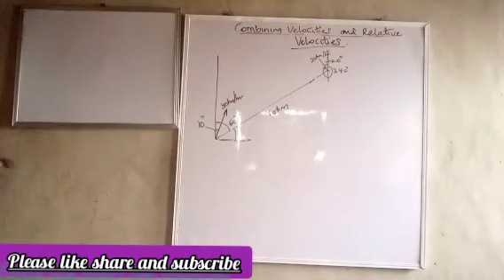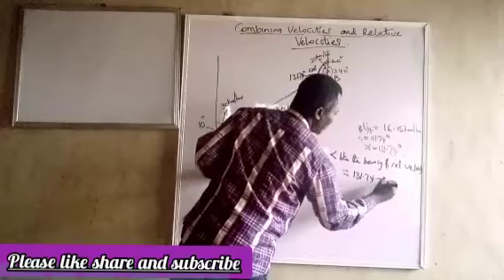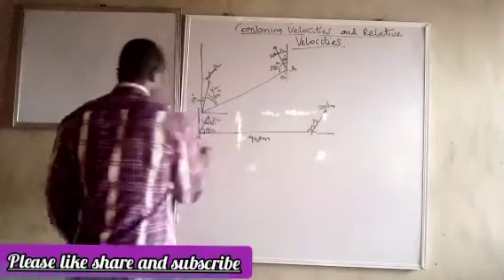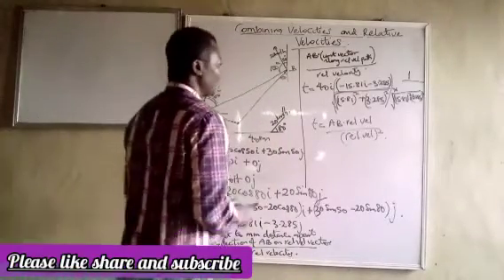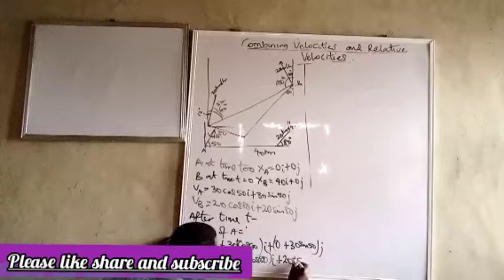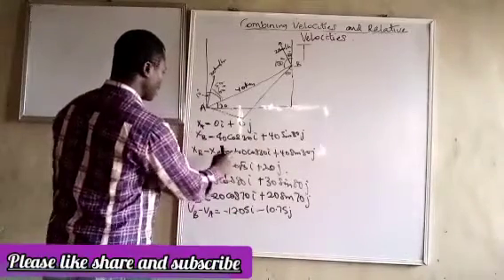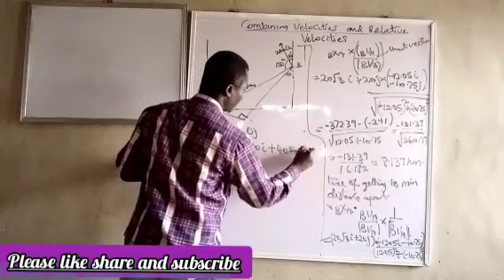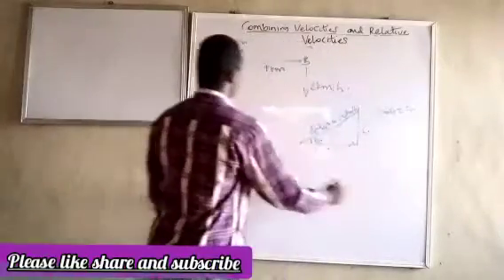Combined and relative velocity:Detailed , analyzed solution on Closest distance and intersection 1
Comprehensive analysis of how to solve moving body, relative motion, relative velocity and closest distance of approach, graphical or construction, vector analysis, calculus etc, physics, maths